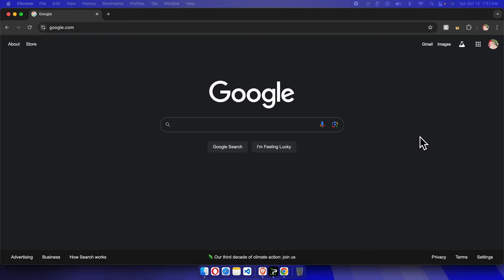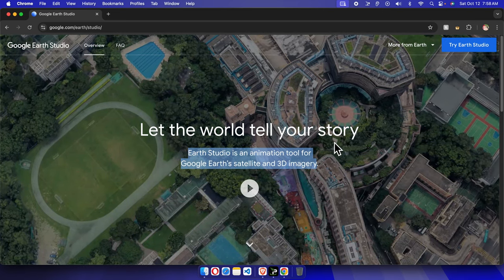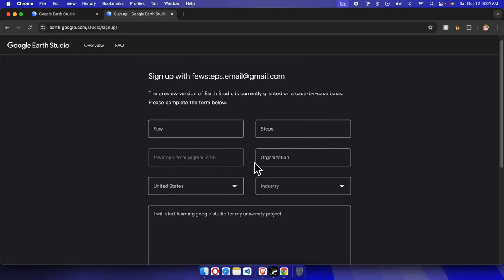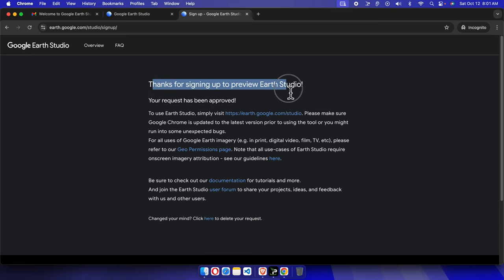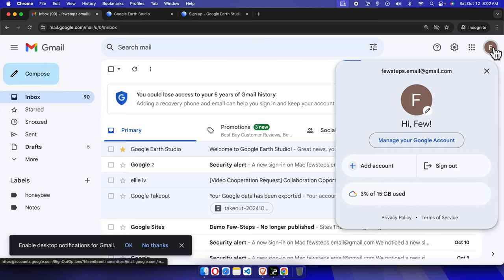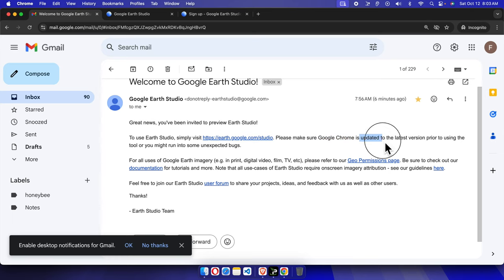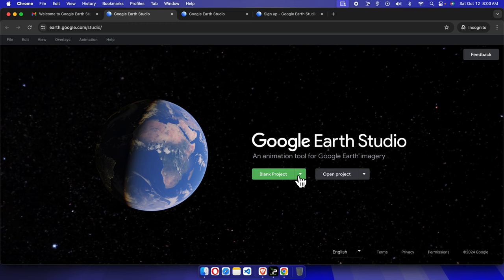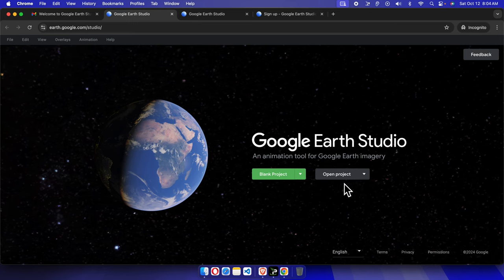How to sign up Google Earth Studio and get access easily Best way to sign up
How to Sign Up for Google Earth Studio – Quick Access Guide!
Looking to sign up for Google Earth Studio and get access easily? This video will show you the best way to sign up for Google Earth Studio and gain access fast! I’ll guide you through each step, from creating your Google Earth Studio account to accessing all of its powerful tools and features. Perfect for both beginners and seasoned users, this tutorial makes signing up for Google Earth Studio hassle-free, so you can start creating amazing 3D animations and visuals in no time. Follow along and get access to Google Earth Studio quickly and easily today!

Topics covered in this tutorial include:
How to Sign Up for Google Earth Studio Easily and Successfully
How to Sign Up for Google Earth Studio and Get Access Fast
How to Sign Up for Google Earth Studio – Best Way to Access!
How to Sign Up for Google Earth Studio – Step-by-Step Guide
Best Way to Sign Up for Google Earth Studio and Get Access Easily
Quick Guide: How to Sign Up for Google Earth Studio Successfully
Sign Up for Google Earth Studio – Get Instant Access with This Guide
Here’s How to Sign Up for Google Earth Studio with Easy Access
Best Tips to Sign Up for Google Earth Studio and Start Using It
Sign Up for Google Earth Studio – Access Made Simple
Get Access Easily: How to Sign Up for Google Earth Studio
Your Guide to Sign Up for Google Earth Studio Quickly
Easy Steps for Signing Up on Google Earth Studio
Sign Up for Google Earth Studio the Best Way!